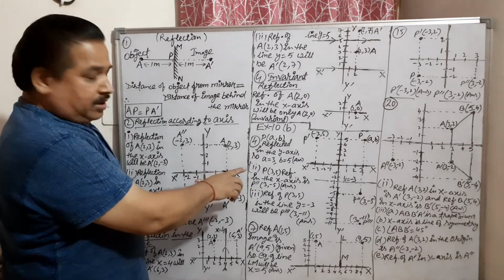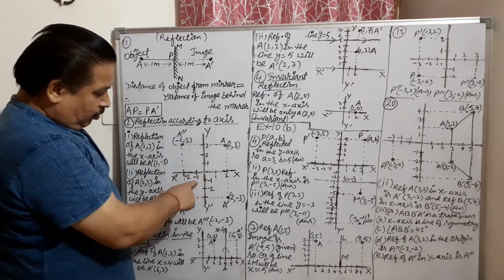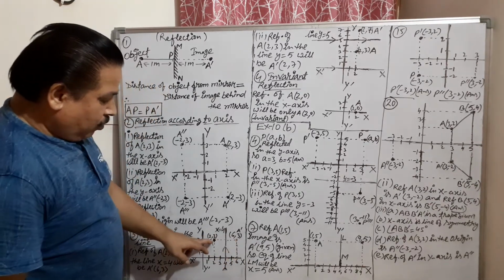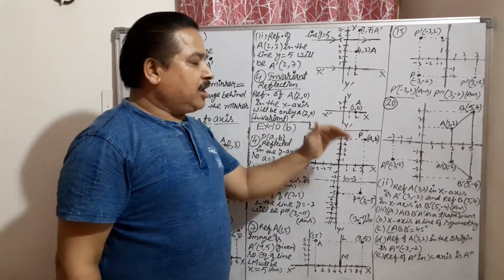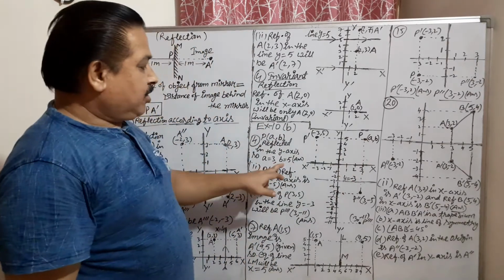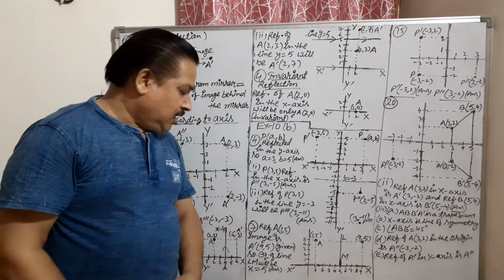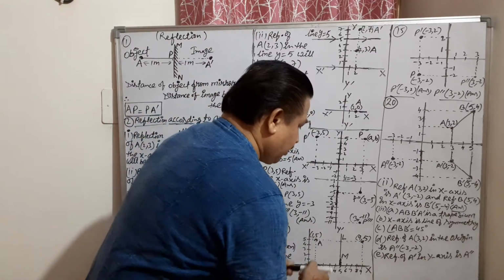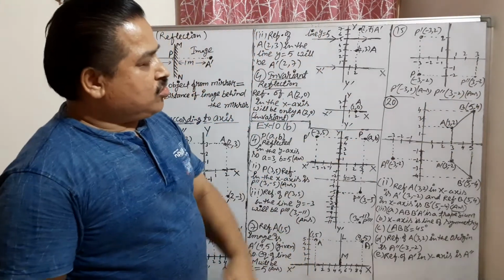Topic-: Reflection class10(ICSE)mathematics